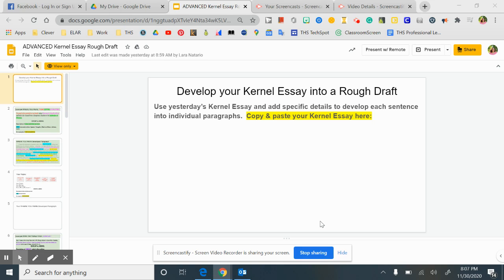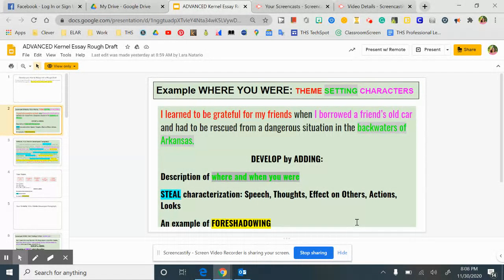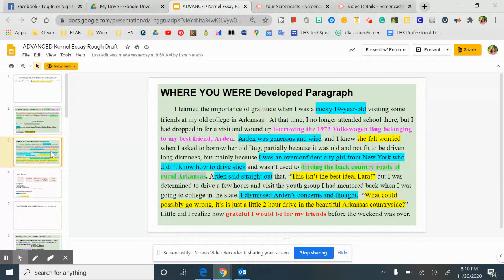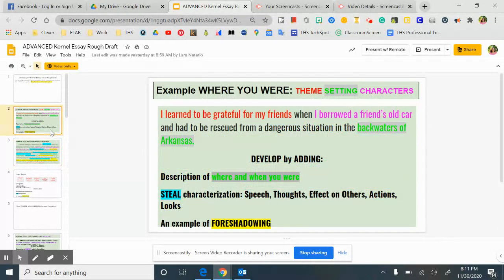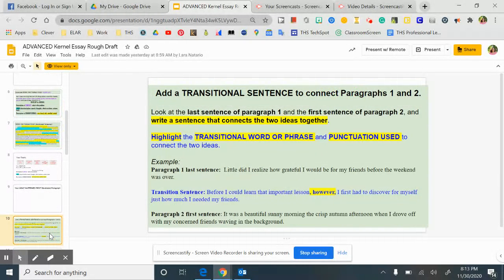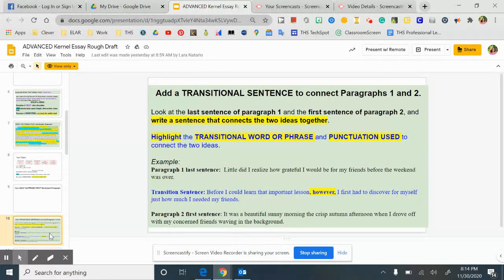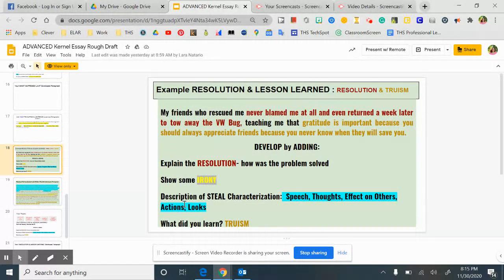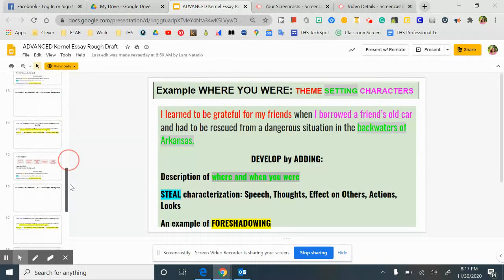Develop Kernel Essay Rough Draft